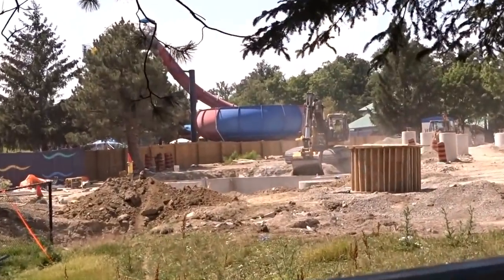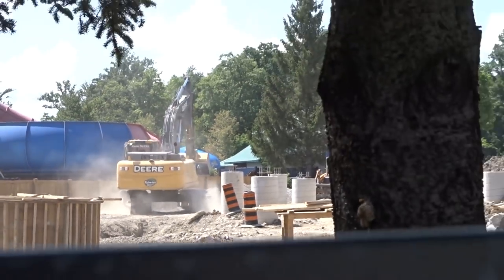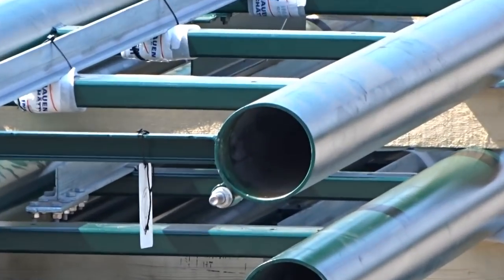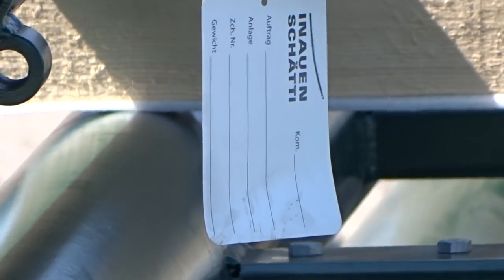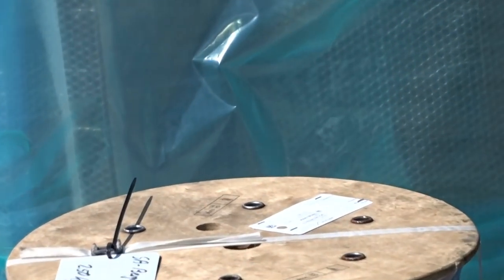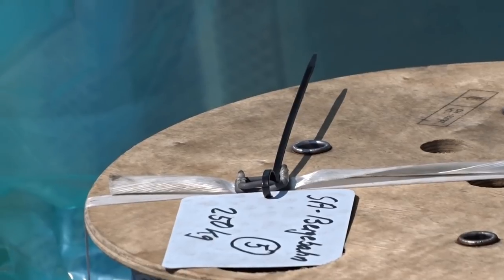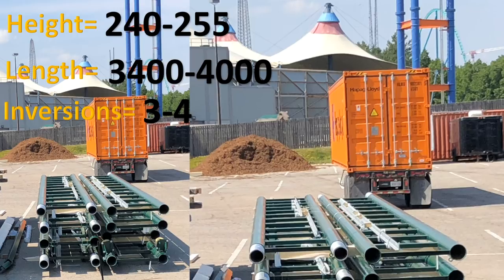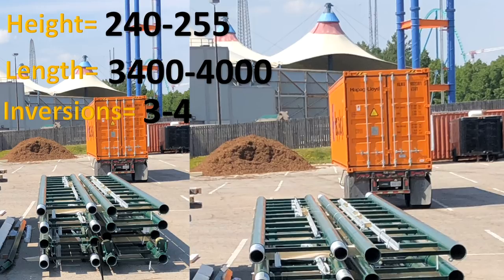Canada's Wonderland New Massive Coaster Height Confirmed?